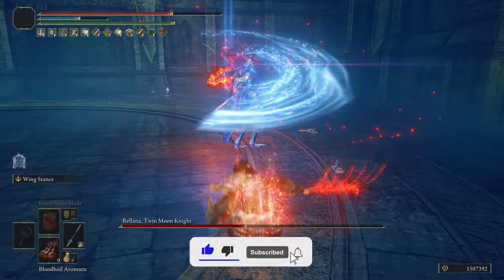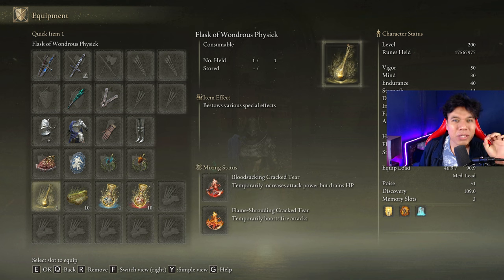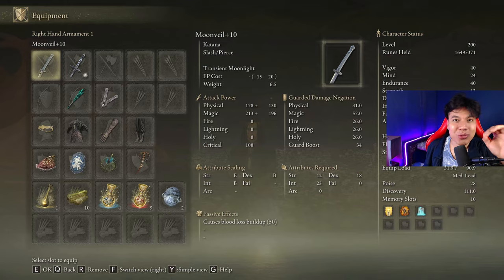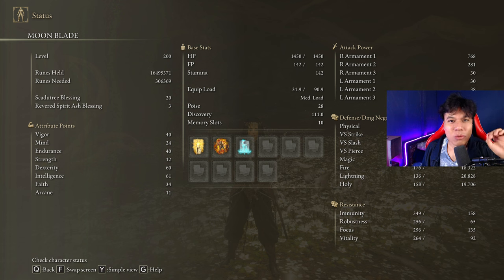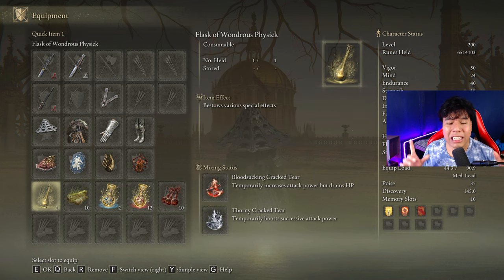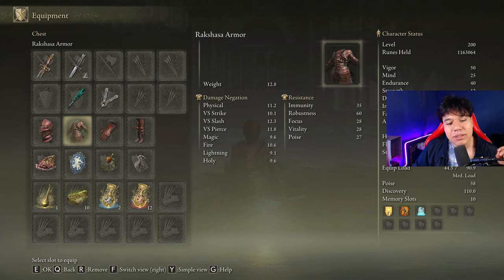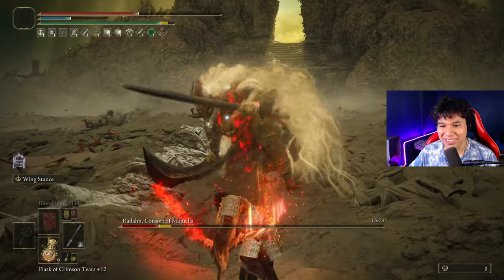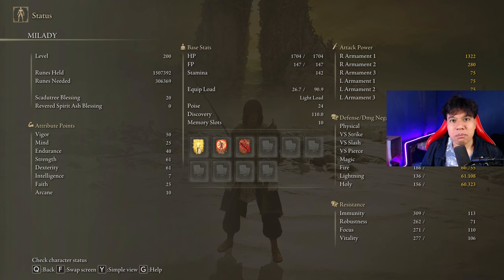TOP 5 BEST STANCE BUILDS TO BREAK SHADOW OF THE ERDTREE 1.14 Elden Ring Best New Builds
In this Elden Ring video I will show the best five builds to get the most out from the recently buffed Rellana's Cameo, this talisman will allow us to create incredibly broken builds to destroy Shadow of the Erdtree! 😱🔥⚡

Elden Ring New Patch 1.14

Timestamps:

00:00 Intro
00:25 Build #5
02:31 Sponsor
02:45 Build #4
04:54 Build #3
06:34 Build #2
08:36 Build #1